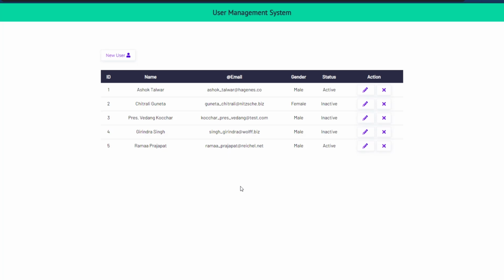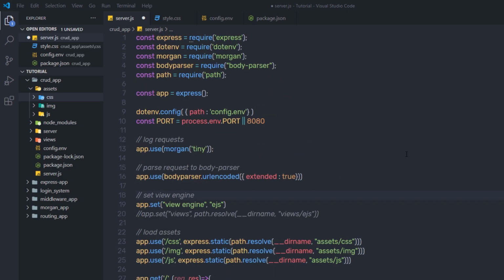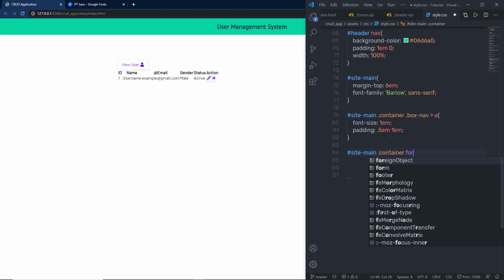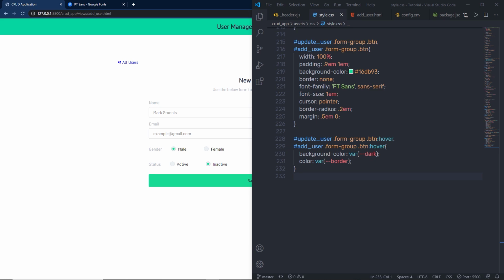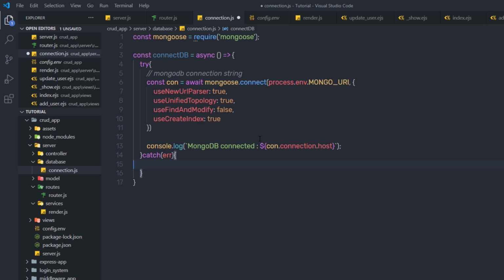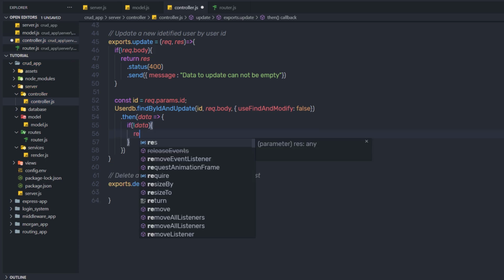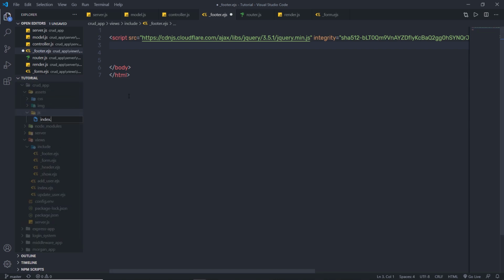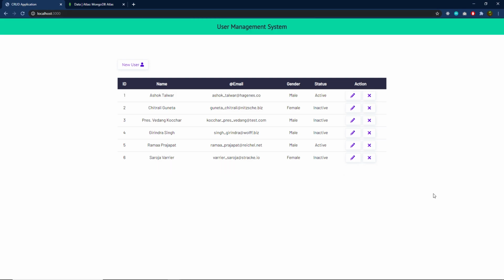Complete CRUD Application with Node, Express & MongoDB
In this tutorial, we are going to learn how to make a CRUD application with MongoDB.

Checkpoints :
Introduction - 00:00
Getting Started - 02:36
Project Structure - 07:04
HTTP Server - 11:10
Modules - 17:31
Views - 22:53
Main Section - 31:00
Styling HTML - 37:51
Table & Form - 48:51
Styling Form - 57:27
Ejs - 01:08:03
Routes - 01:15:40
MongoDb - 01:22:49
API - 01:32:16
Create - 01:40:21
Find & Update - 01:48:56
Delete - 01: 56: 26
Getting Single User - 02:01:12
Using API - 02:06:06
Create New User - 02:12:52
Update User - 02:18:13
Delete User - 02:32:11